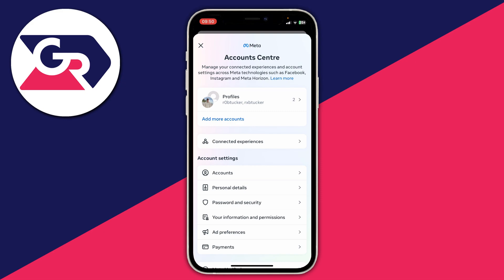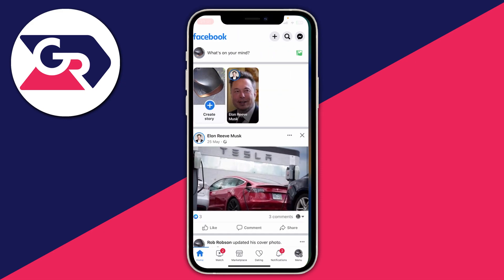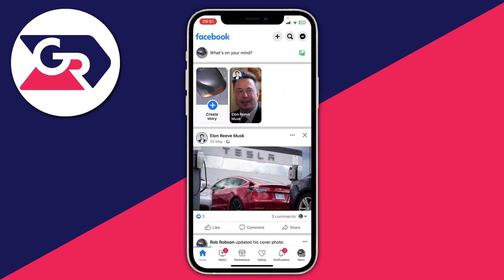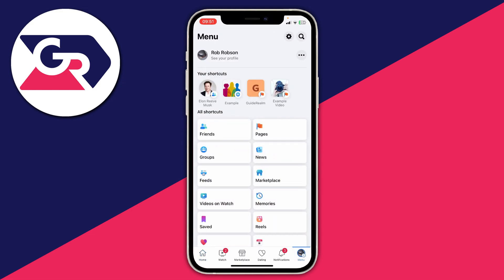How To Connect Instagram To Facebook - Full Guide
I show you how to connect instagram to facebook and how to link facebook to instagram in this video.

GuideRealm